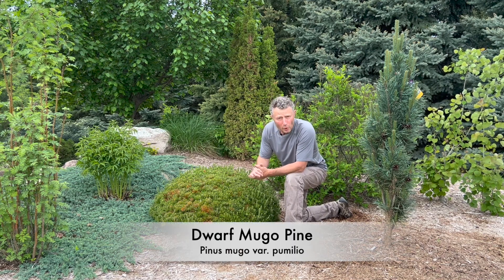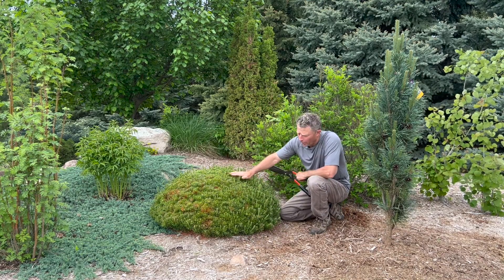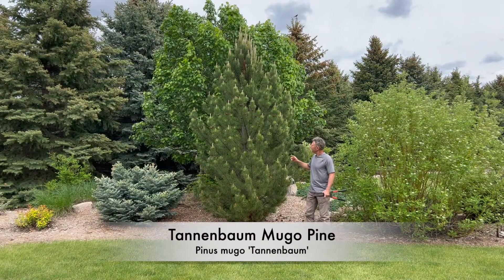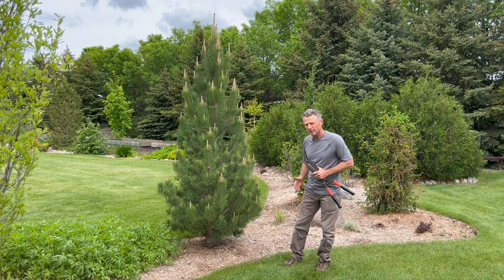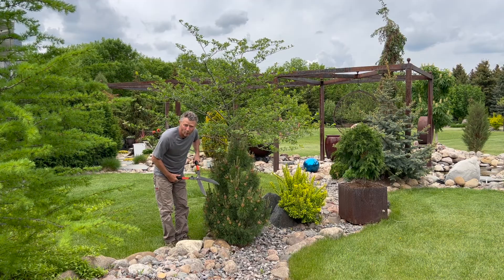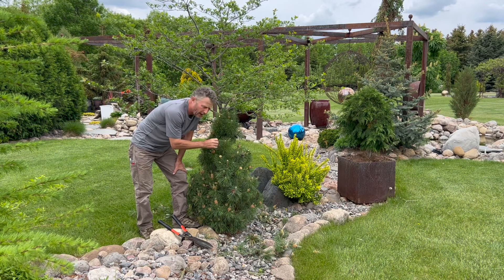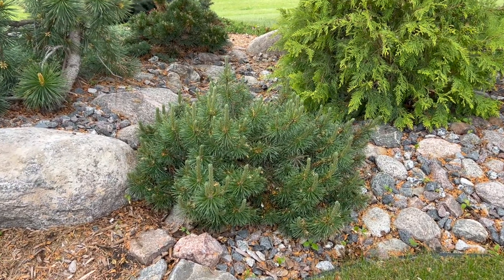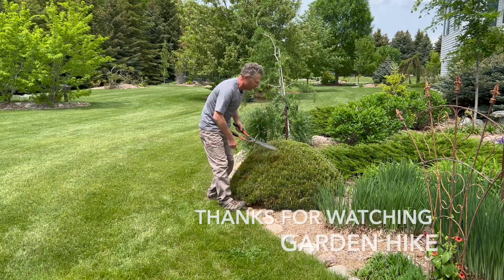Mugo Pine: Keep it Small or Let it Grow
Keep your Mugo Pine shaped as tight as a pin cushion by shearing the new candle growth each spring. We'll look at five Mugo Pine varieties discussing sizes, characteristics, and pruning options.

Hedge Shears, 23IN Length With 9-1/2IN Blade By Bahco

FELCO 2 One-Hand Pruning Shear, 1IN Cutting Capacity, Classic Model

Loppers, 1-14IN Cutting Capacity By Bahco

Tri-Edge Folding Saw, 9-1/2IN Blade By A.M. Leonard